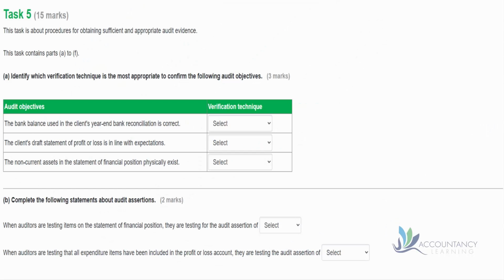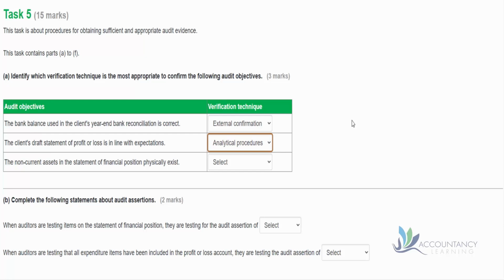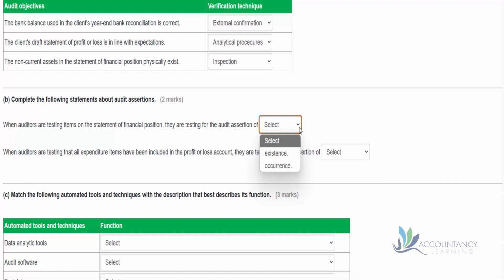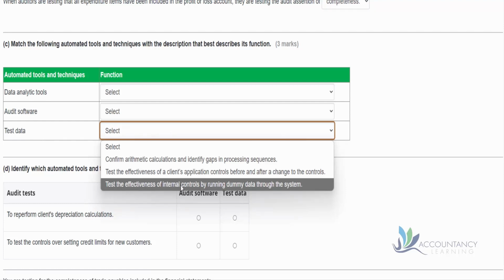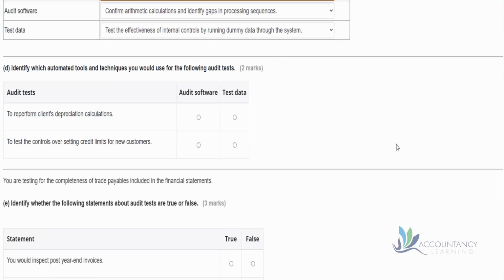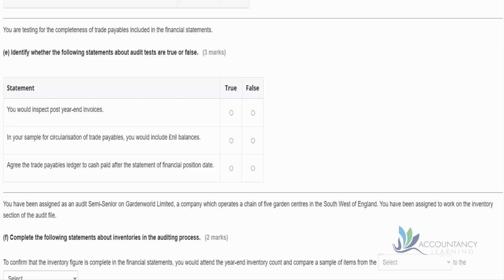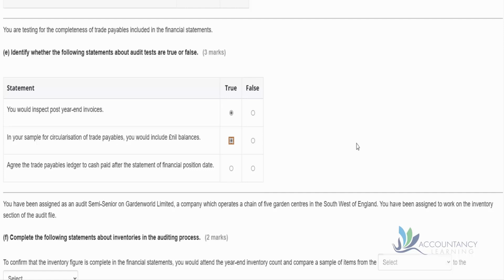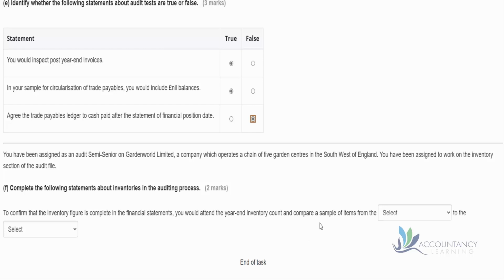Audit and Assurance (AUDT): AAT Sample Assessment 1 - Task 5 (of 6)